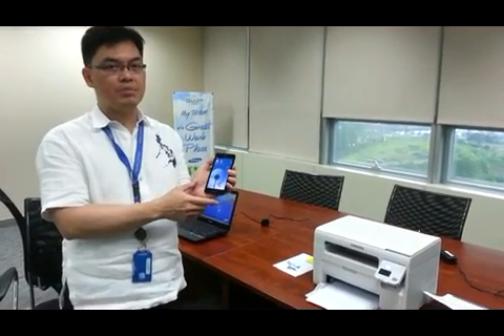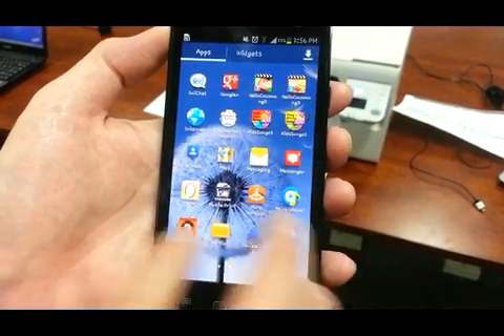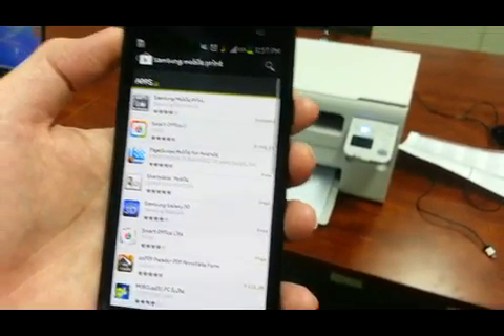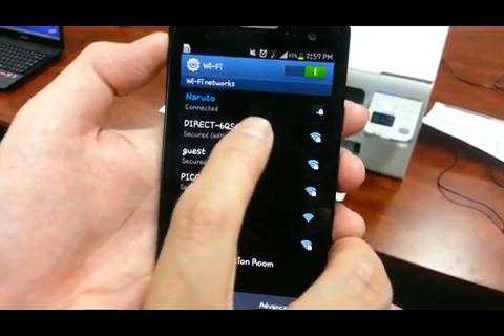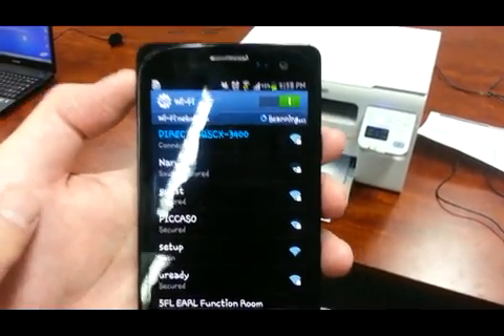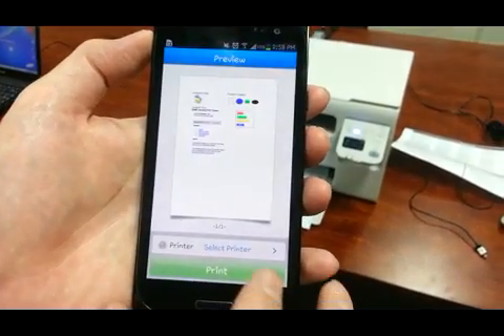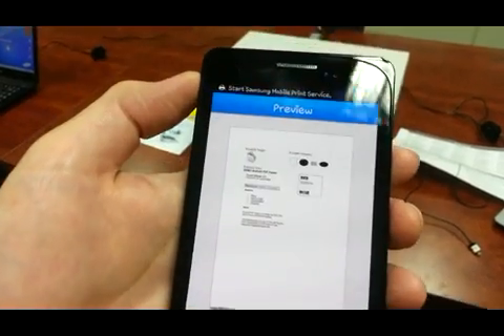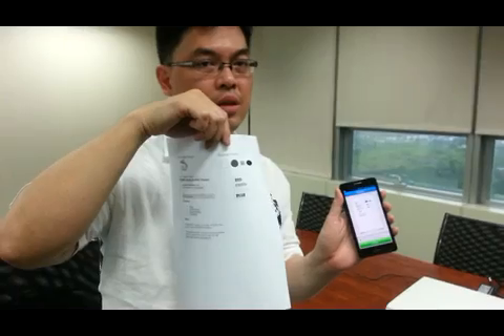SCX 3405W Wireless Printing demonstration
This video shows the step by step process on how to setup and install Samsung Mobile Print for your mobile device.  An actual print out demonstration will be done.